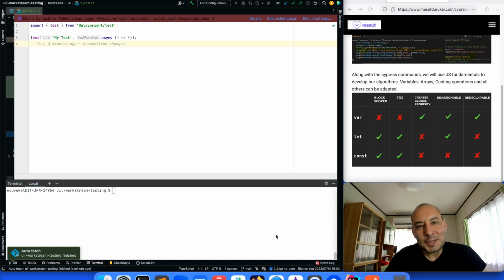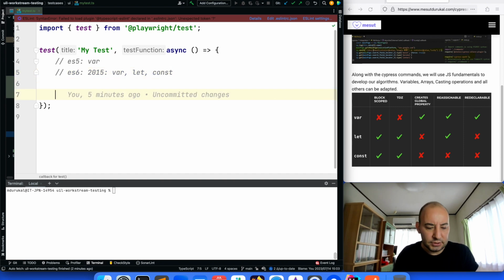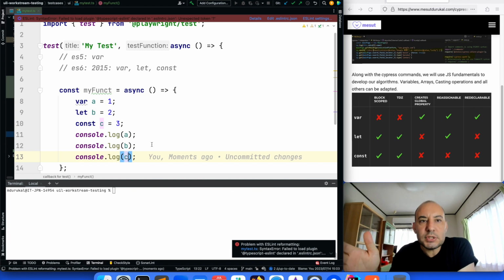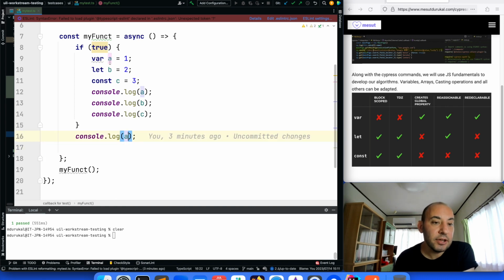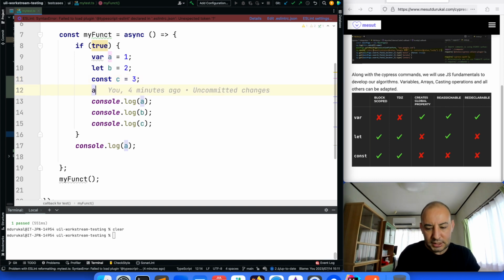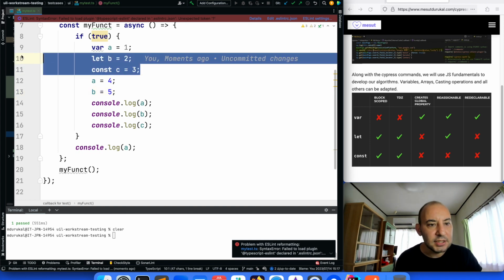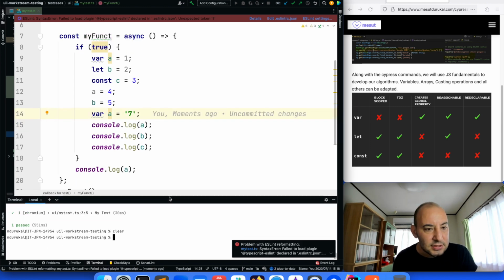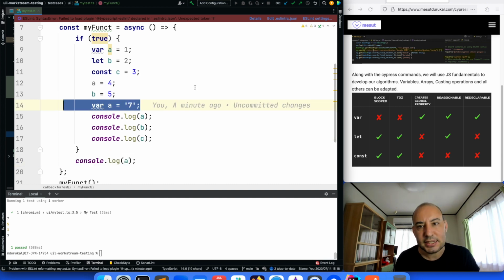Var, Let, Const – What's the Difference?